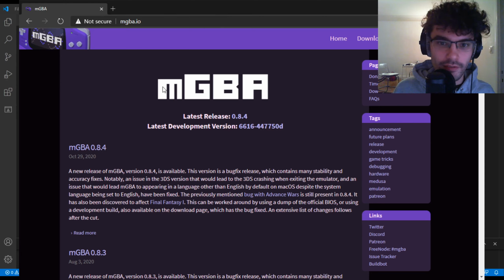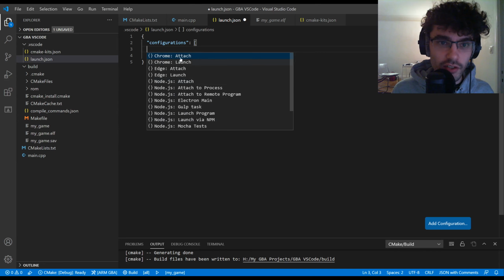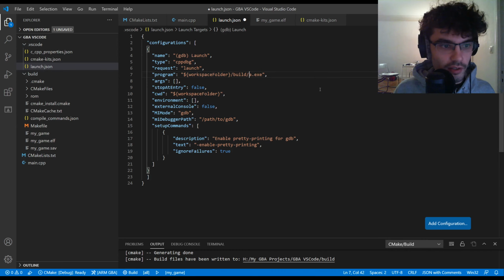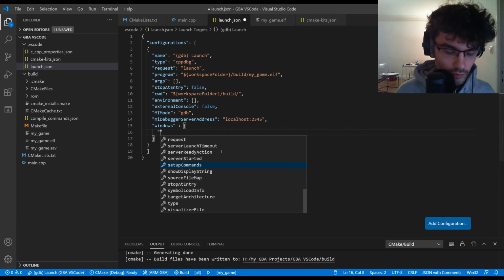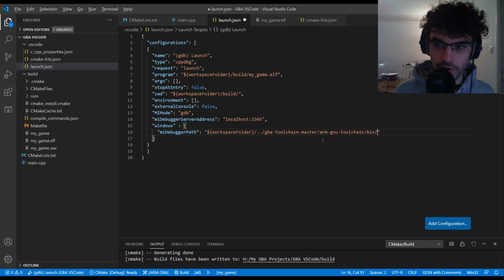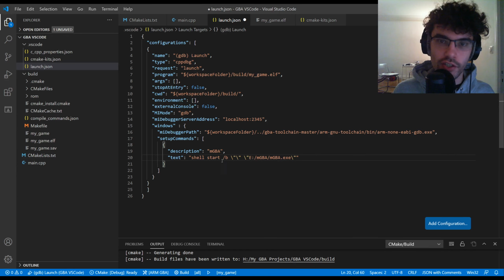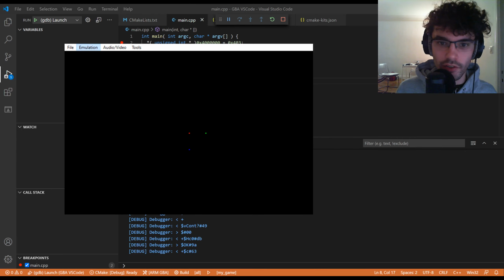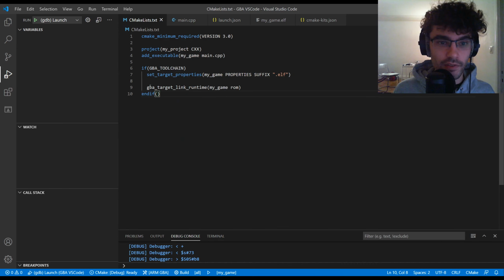GBA Toolchain Tutorial Episode 2